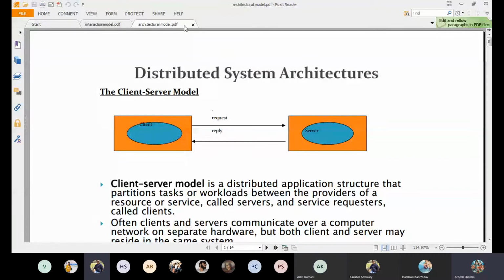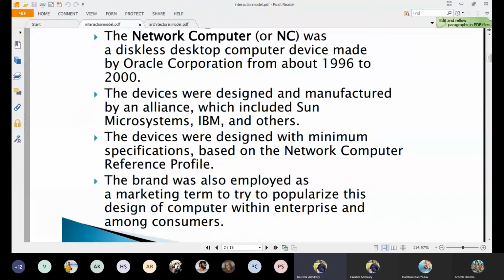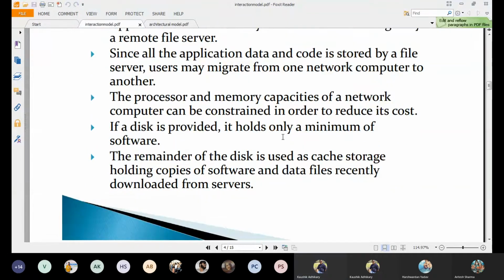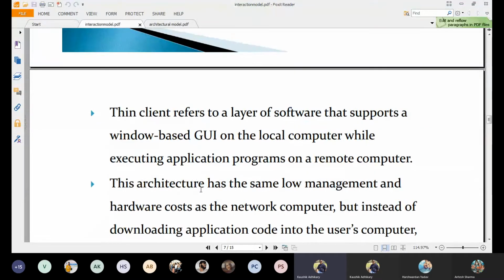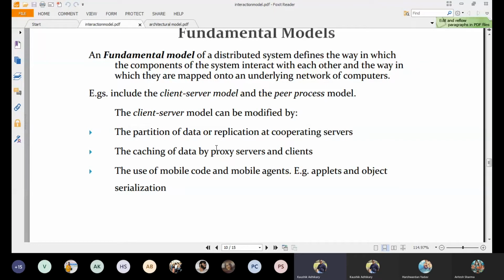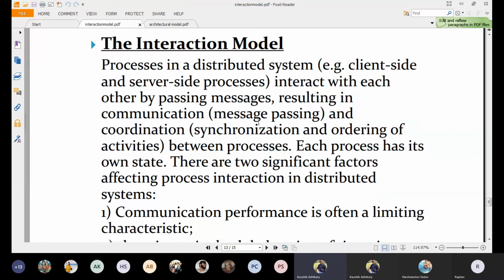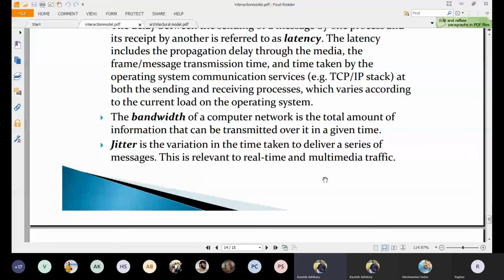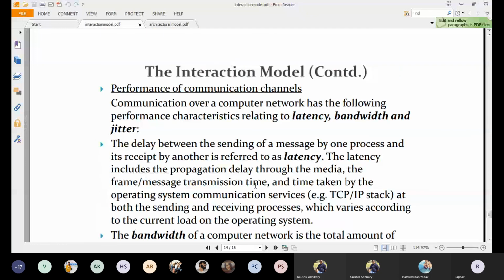Fundamental Models of DCS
This lecture discisses about the fundamental models of Distributed Computing System